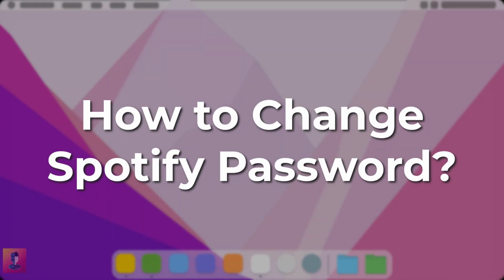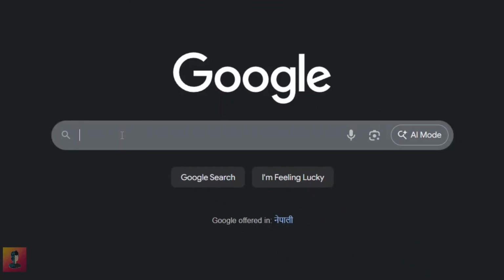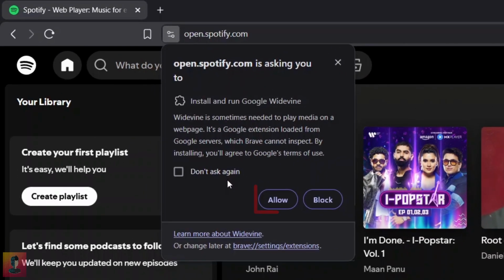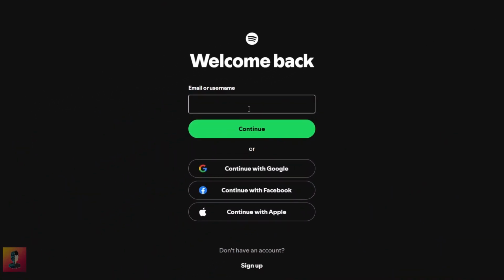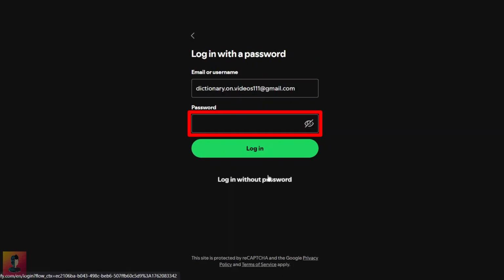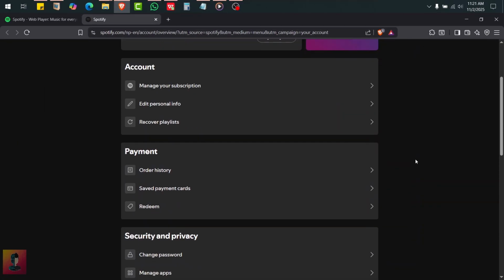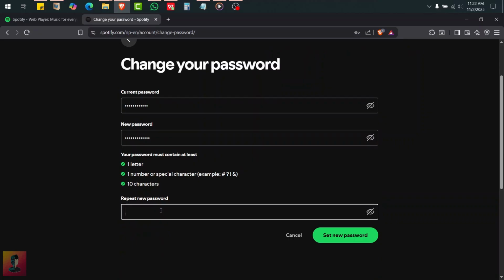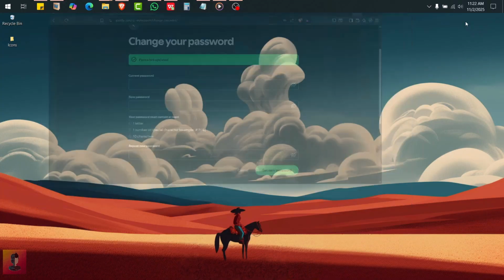How to Change Spotify Password? | Secure your Spotify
Learn how to change your Spotify password easily and securely! In this quick step-by-step tutorial, you’ll discover how to update your Spotify password using a web browser. Keep your account safe, protect your playlists, and enjoy your favorite music worry-free. Perfect for beginners and anyone wanting better Spotify security! 🎧